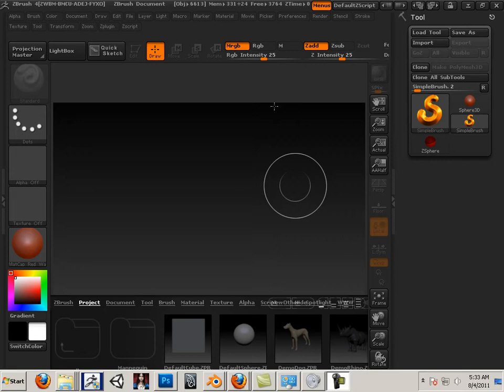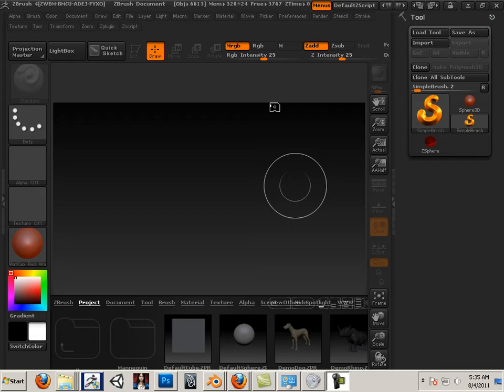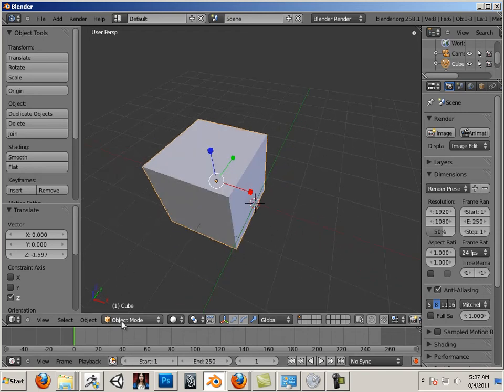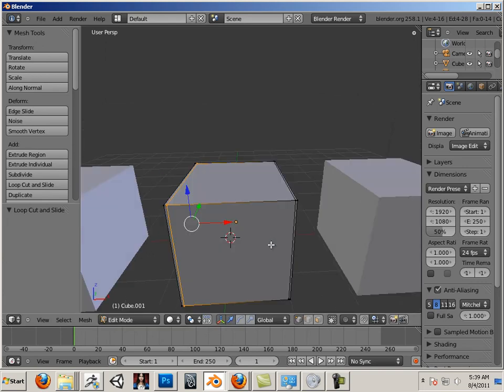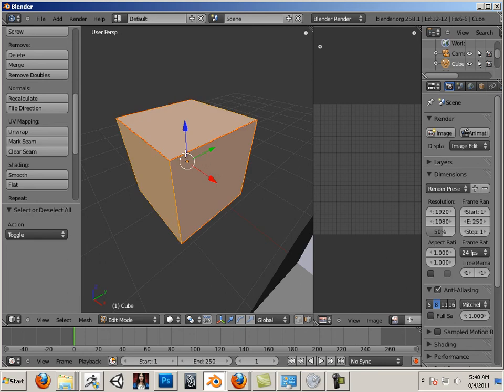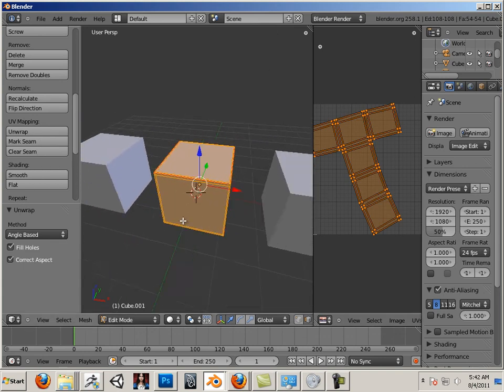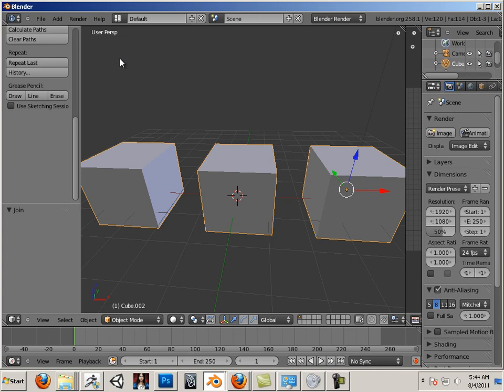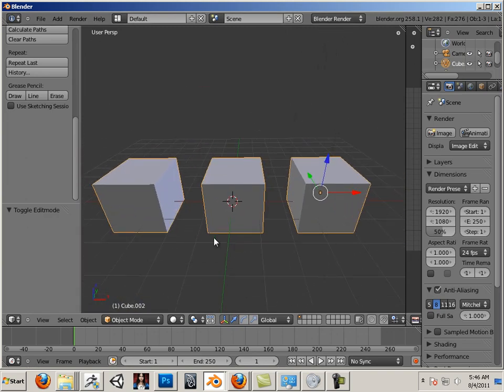0202 Game assets (Blender Basics)..mp4